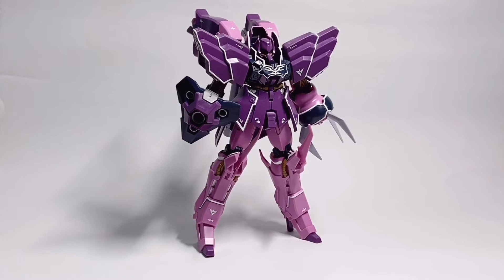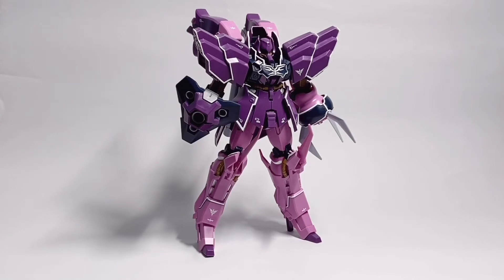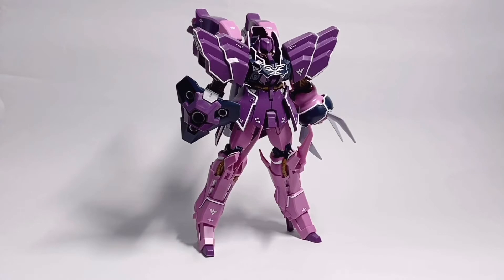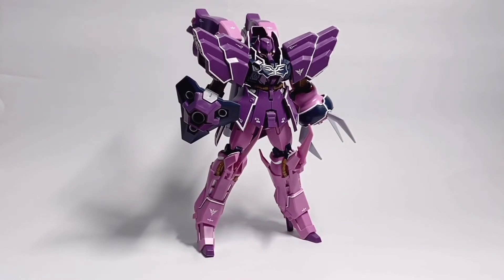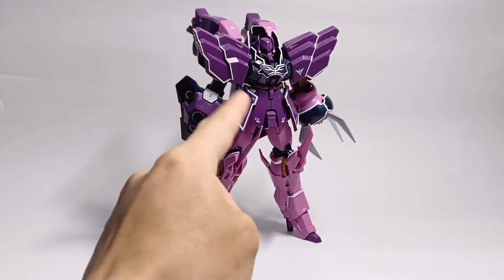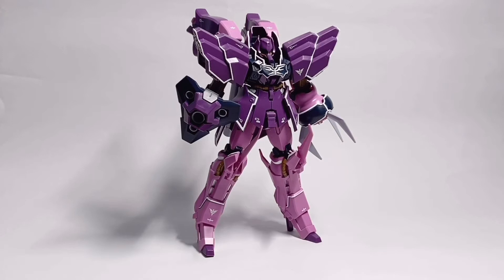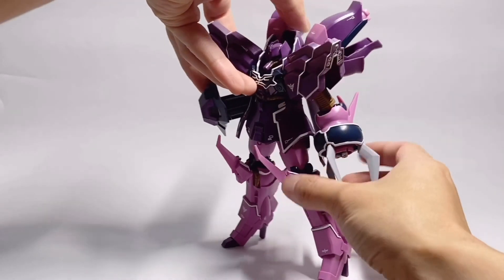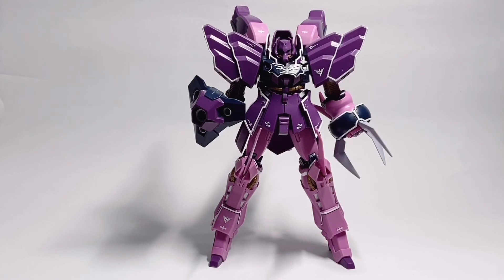HGUC Rozen Zulu ep7 Ver. - REVIEW part 1.5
Again, a really great kit! Made a couple mistakes in part 1 so this is a clarification and correction video. Do check out part one for the main review!